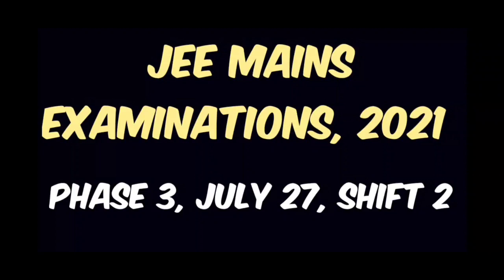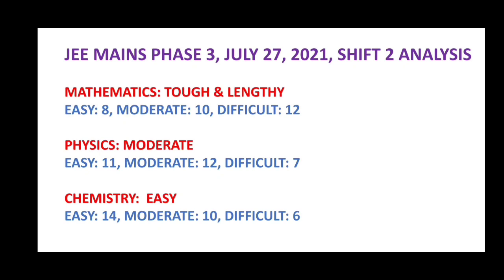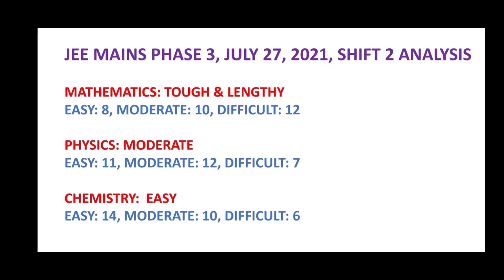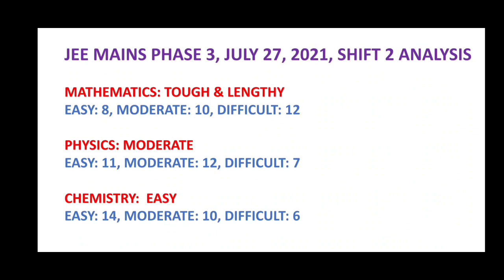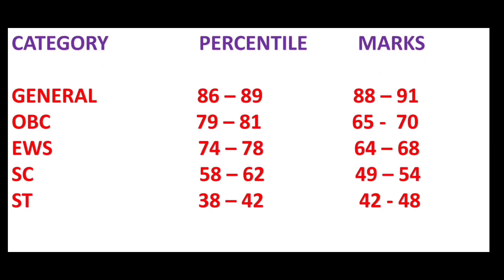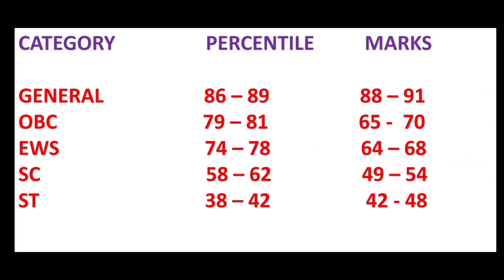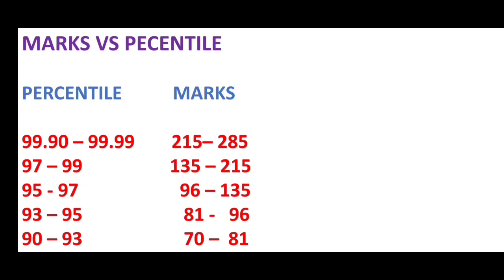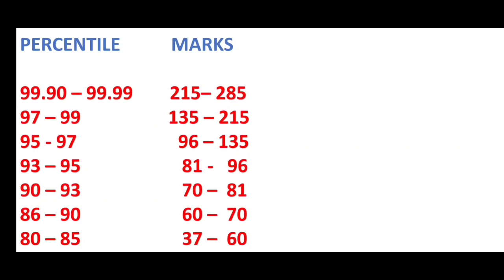JEE Main, 27 July, Shift 2 | Marks Vs Percentile Analysis | Expected Cut Offs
In the above video, an analysis on JEE Main examination was done. The exam was held on the afternoon of July 27, 2021.

This channel forms the best platform for both the teachers and the students to acquire all academic standards and discourses in English with due importance given to Spoken English,Grammar, Vocabulary and Phonetics. Besides, a separate playlist is provided for general concepts, music and entertainment.